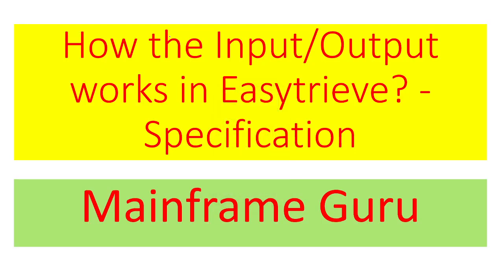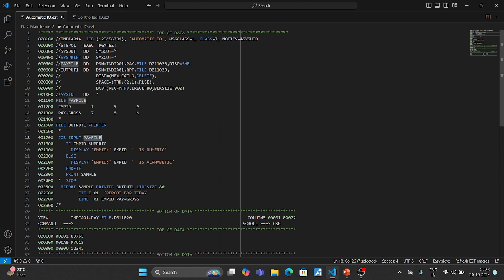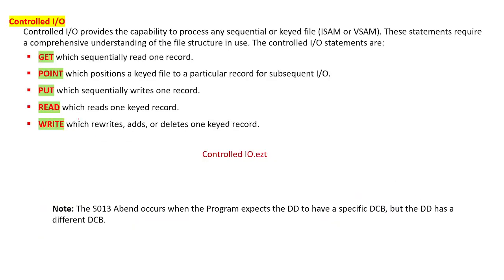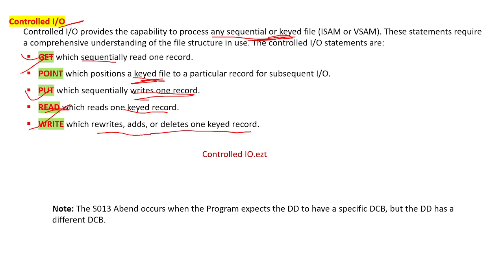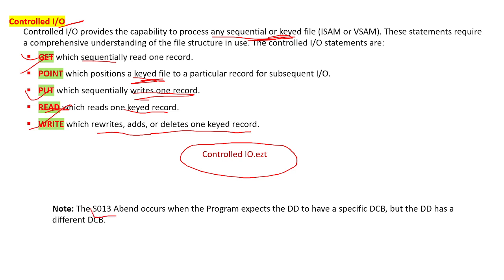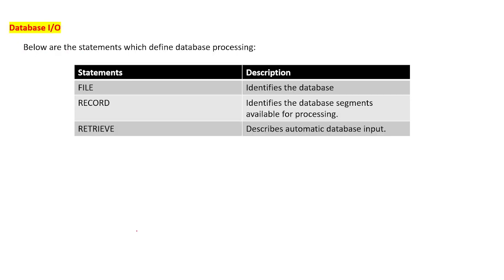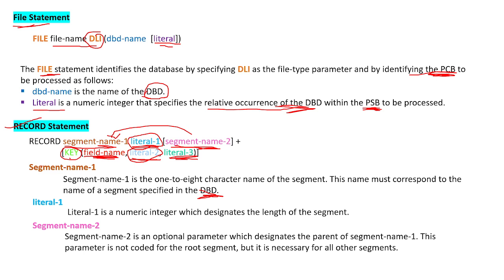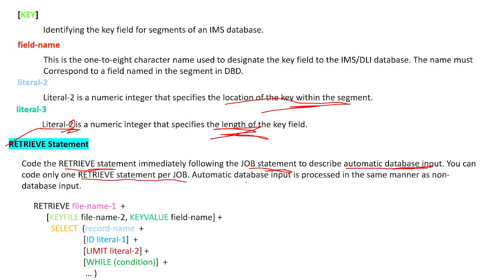Easytrieve Specification - How the input/Output works in Easytrieve? IO Level in Easytrieve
Easytrieve Specification - How the input/Output works in Easytrieve? IO Level in Easytrieve | Mainframe Guru
Easytrieve provides three levels of input/output (I/O):
1. Automatic I/O
2. Controlled I/O
3. Database I/O